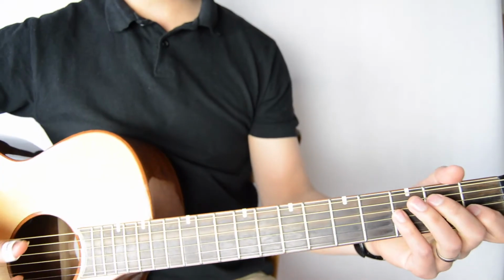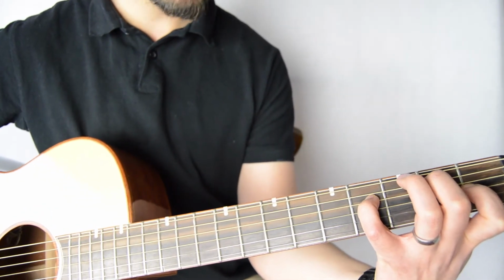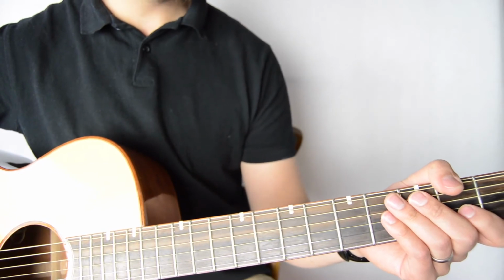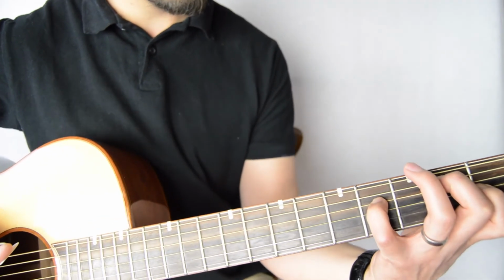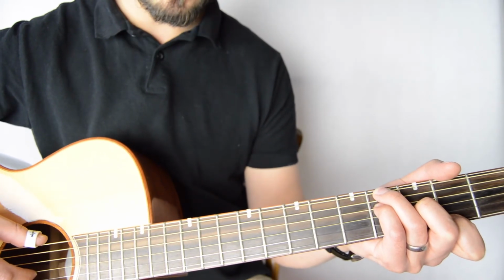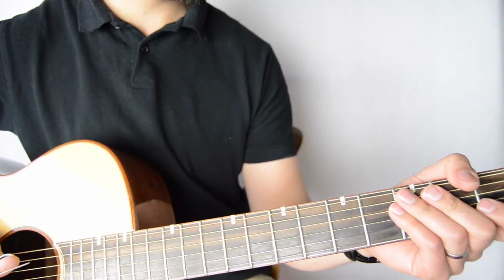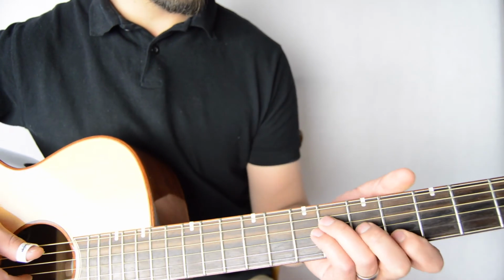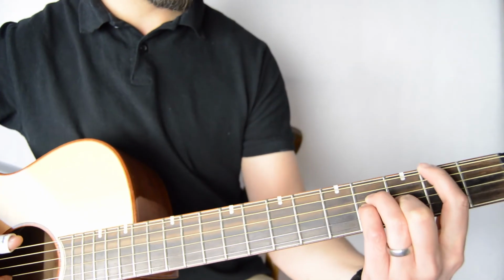4 BEAUTIFUL FINGERPICKING CHORDS (FINGERSTYLE GUITAR LESSON) WITH TABS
Hope you really enjoy this chord progession, its taken a bit of time tweaking these chords to get the most unusual sounds in the first position of your guitar.

Microphone (Condenser Microphone) I swear by this mic!